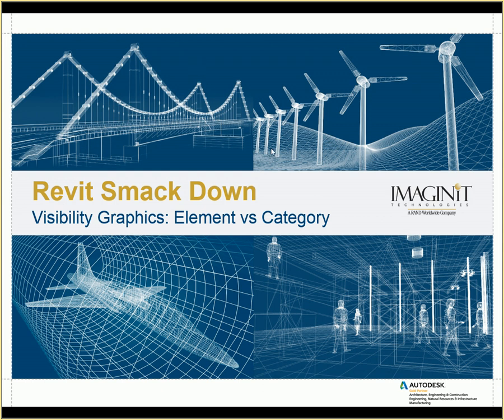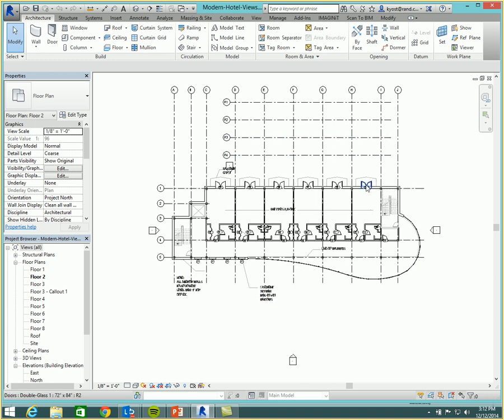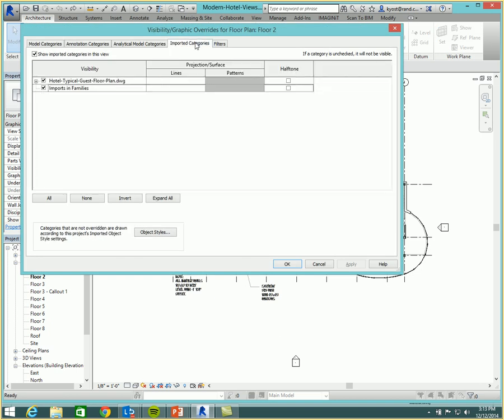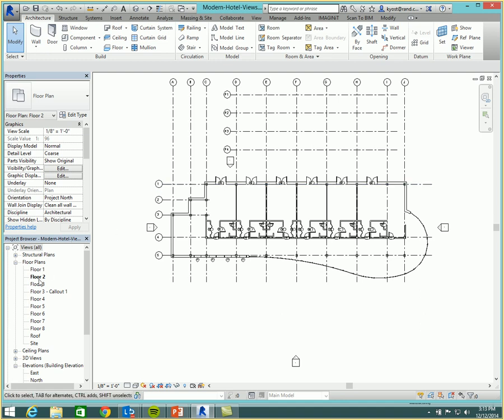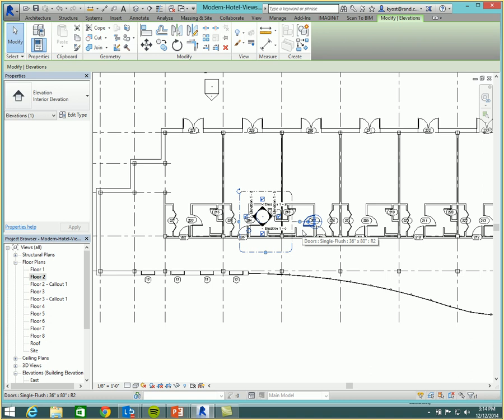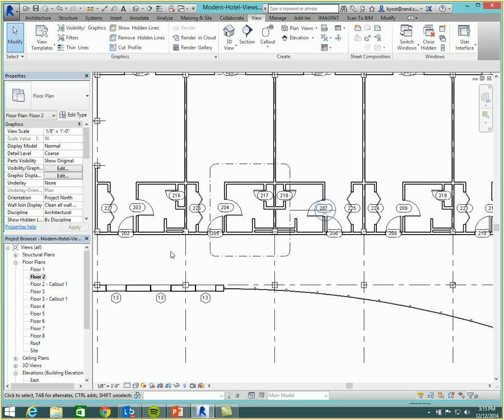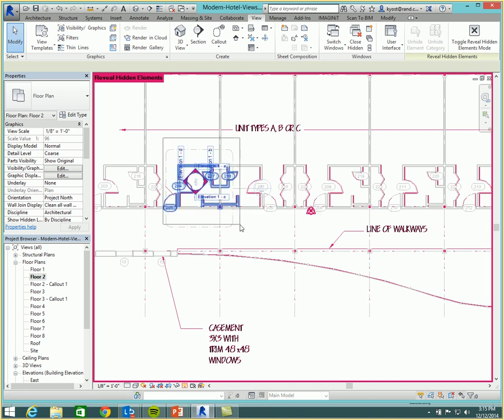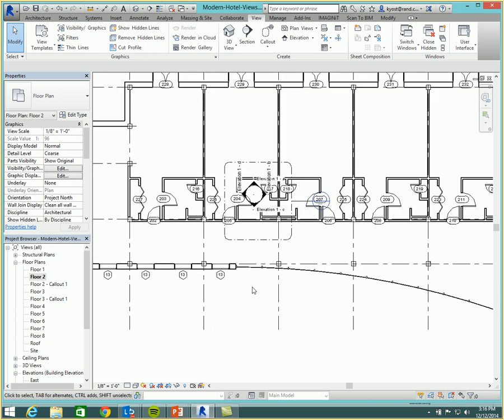Smackdown: Revit Visibility Graphics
Sometimes each person working on a project believes their way is the 'right' way to do something. The Smackdown is a mine versus yours presentation. More tips like this are available on the ProdcutvitiyNOW Portal